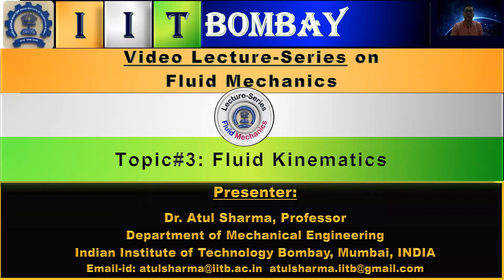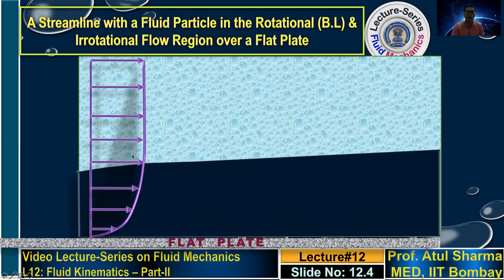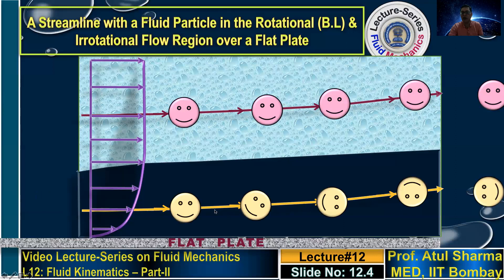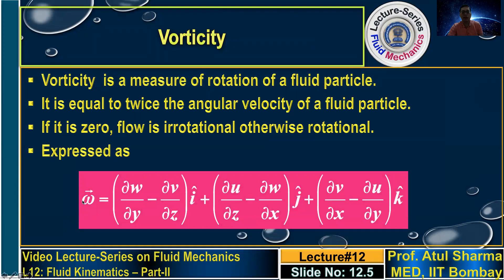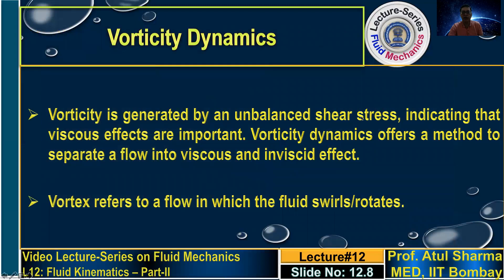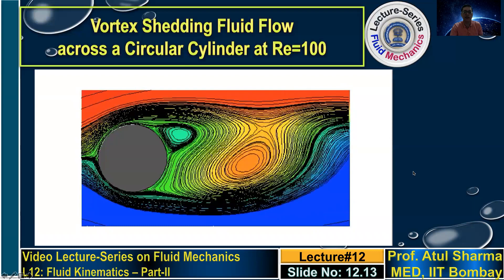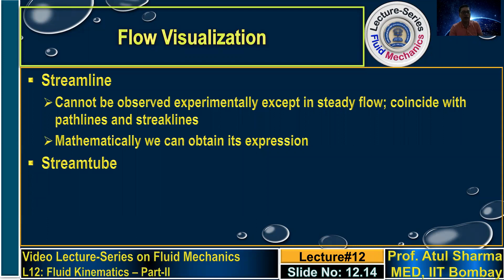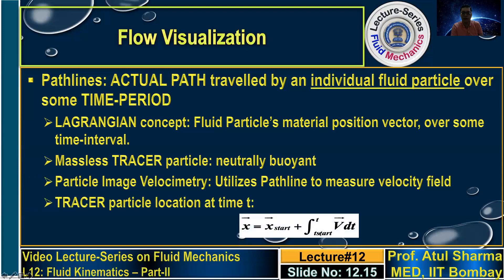L12 FluidKinematics Part 2